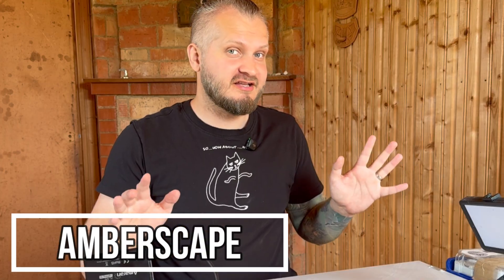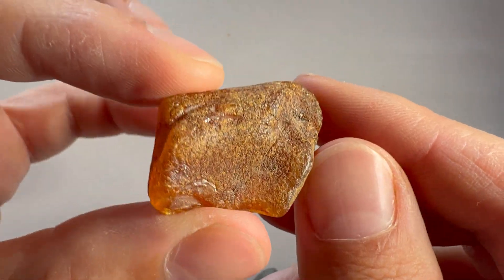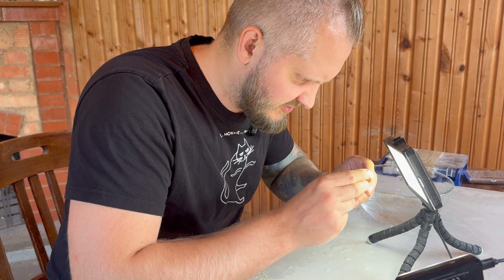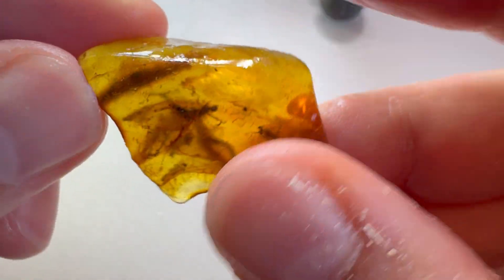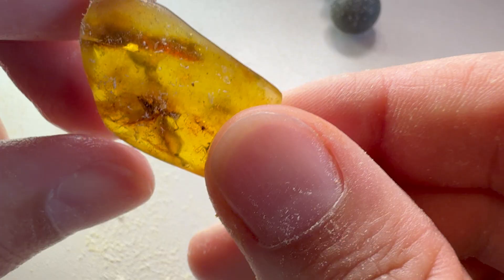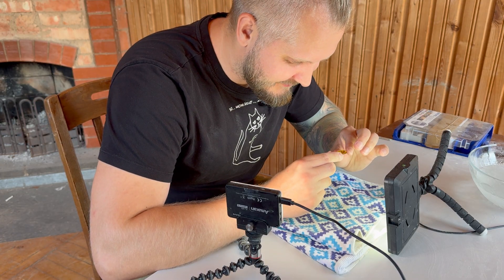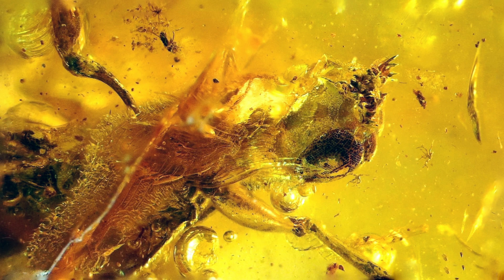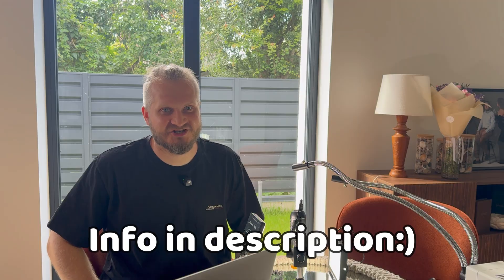Cutting amber with mystery insect fossil. Lets identify the species!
In previous video i did bunch of windows in raw amber, and found few insect fossils. One of them had interesting insect fossil inside which i couldnt identify on the first glance.
And today we prep that piece, make macro photos and identify that mystery inclusion:)

This specimen will be available on my etsy store, in baltic amber section:)